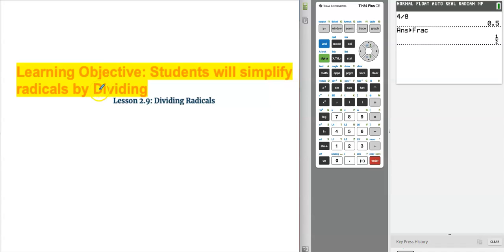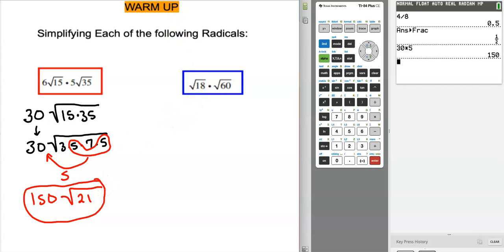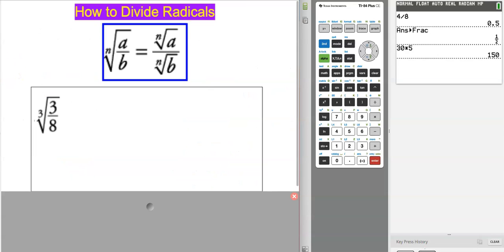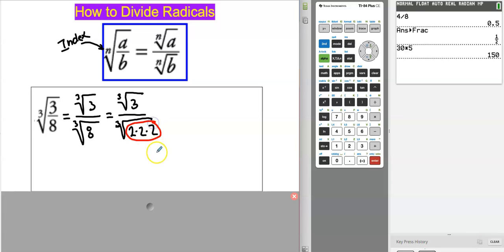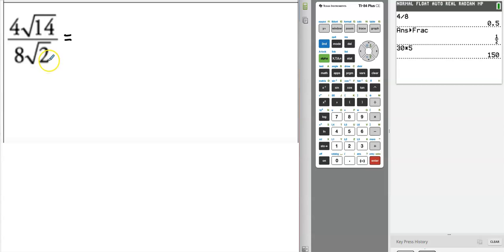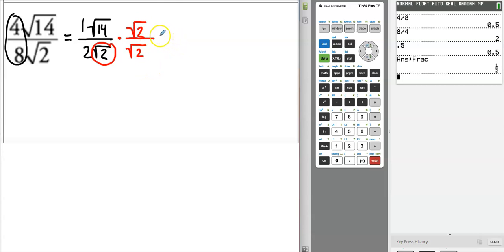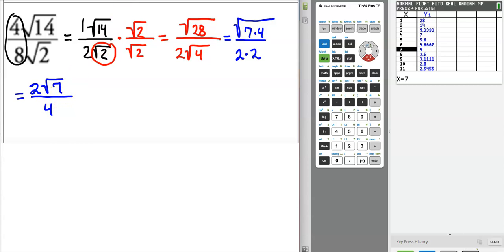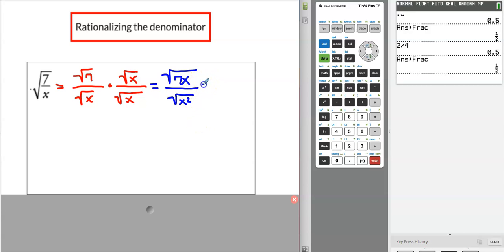Lesson 2 9 Dividing Radicals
Simplify Radicals by Dividing